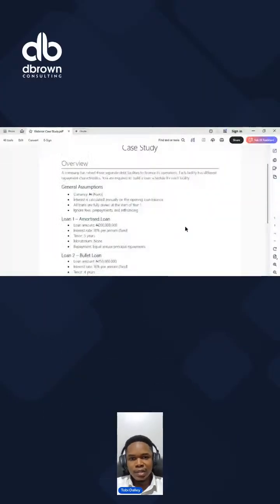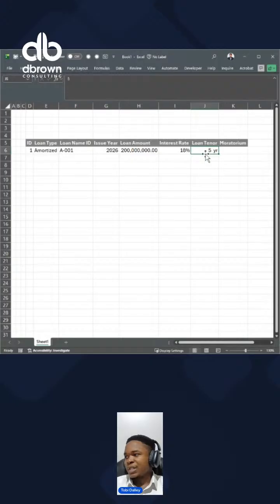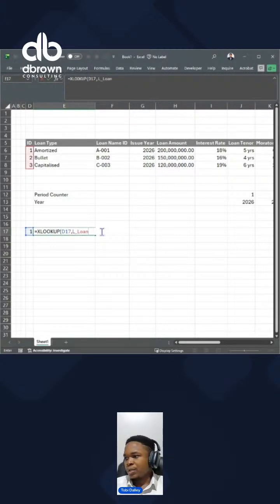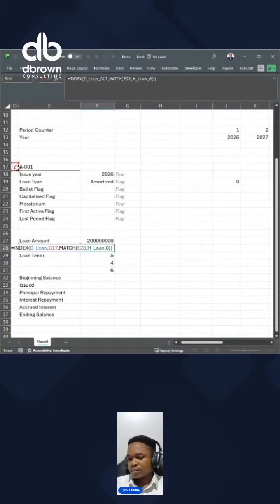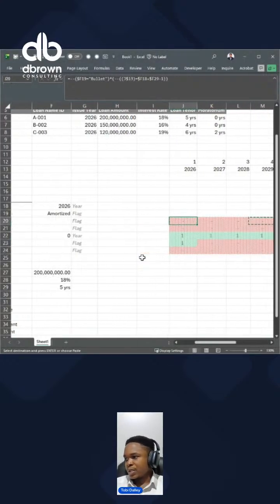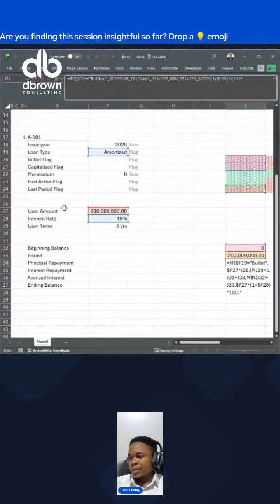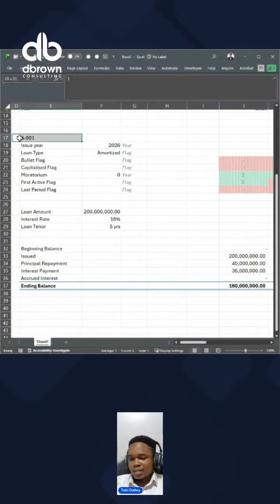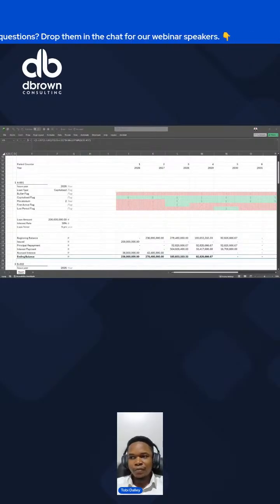How to Build Dynamic Assumption Blocks in Your Financial Models 📱